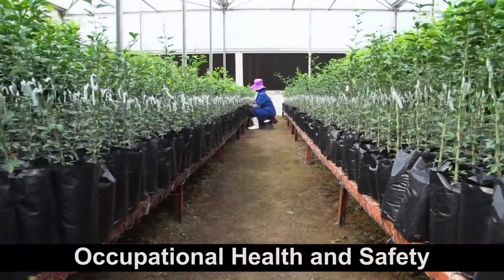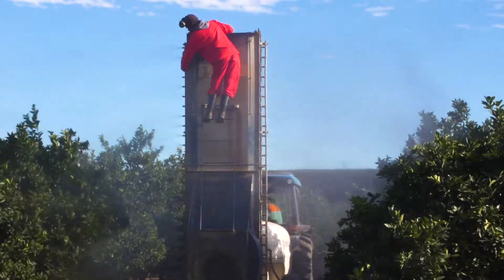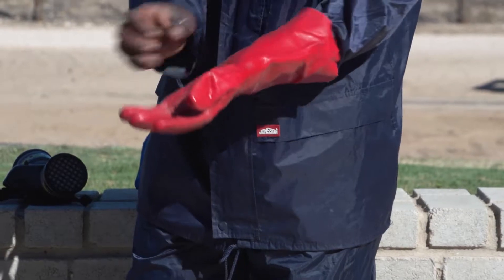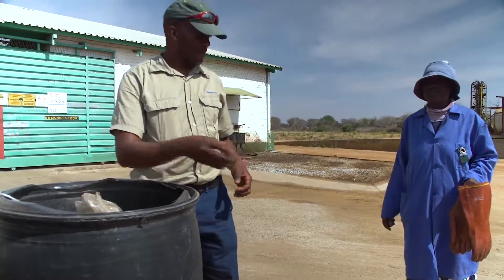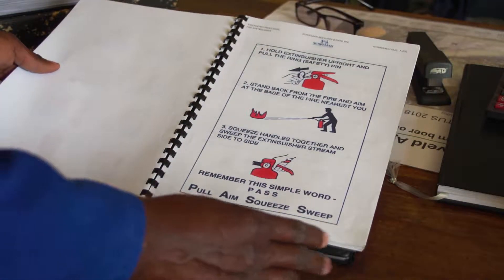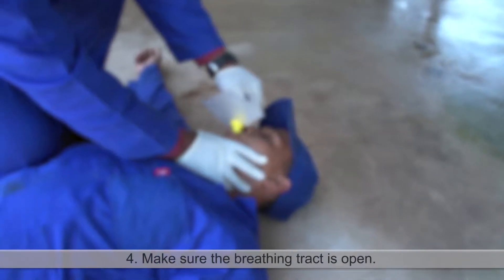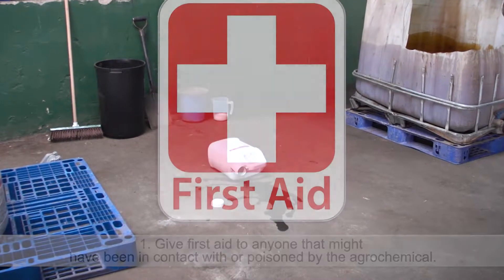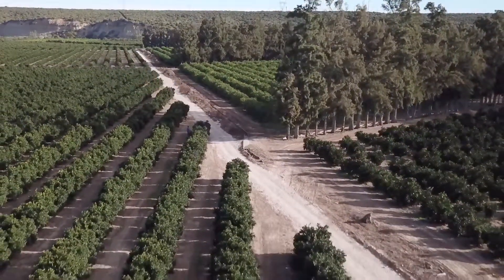Safe Handling of Agrochemicals: 1. General Safety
The Safe Handling of Agrochemicals learning material covers general safety with regard to agrochemicals in the workplace, the use of protective clothing and equipment, and the procedures for safely storing, mixing and applying agrochemicals.